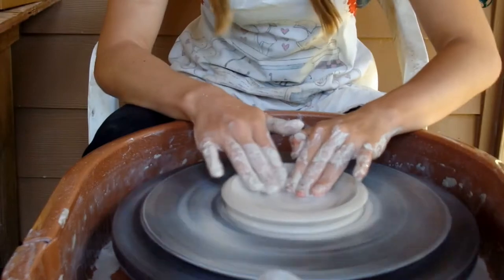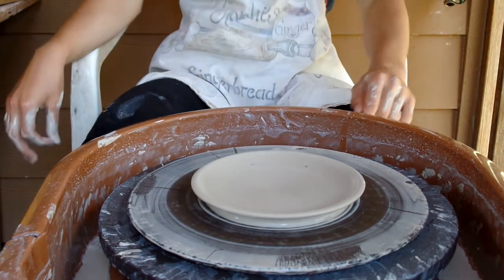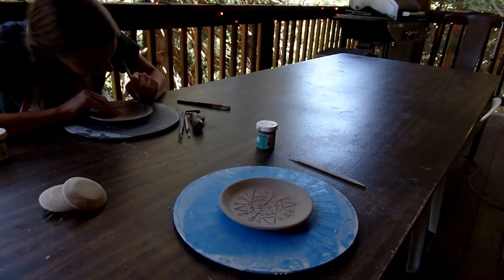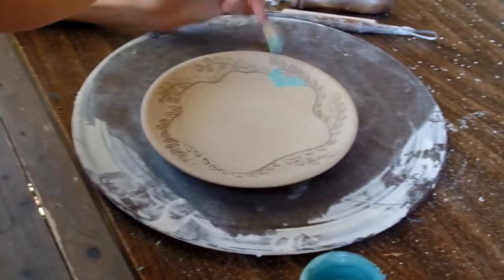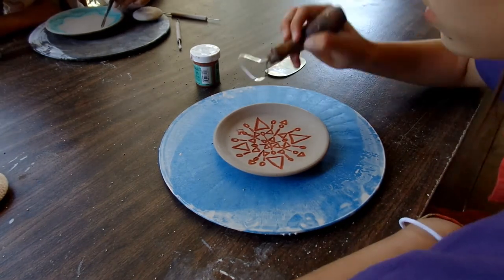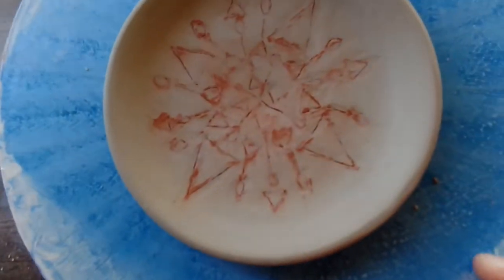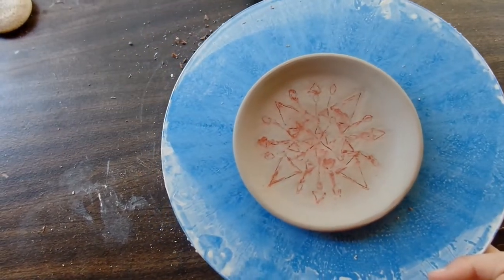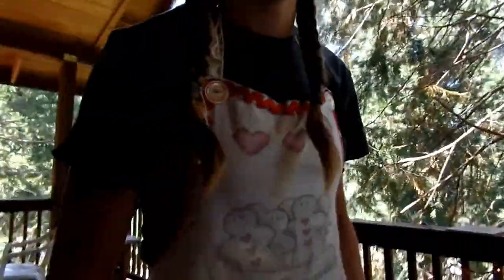Throwing and Decorating Plates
In this video, E throws two nice plates on the wheel. Then B and E each attempt a design inlaid with colored slip.